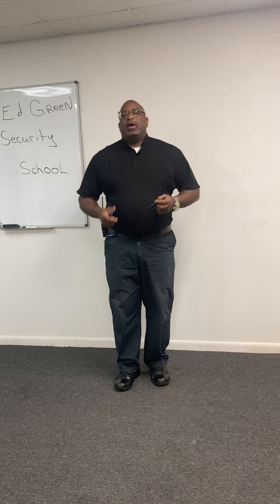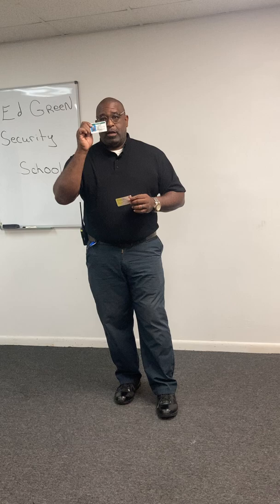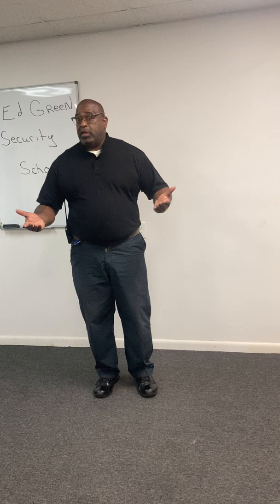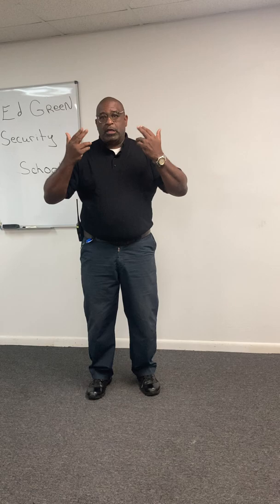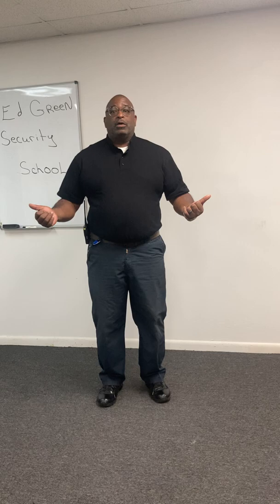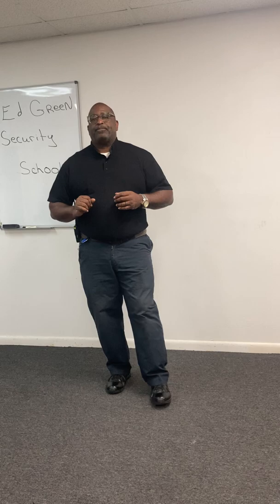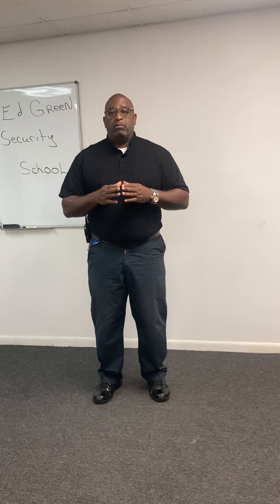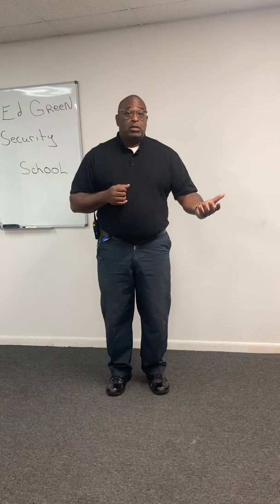Being prepared for your shift! (Ed Green - Event Security Training)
Head Security Instructor Ed Green going over the basics of what to bring with you on event day.